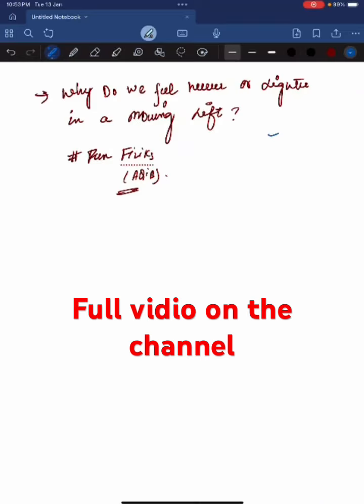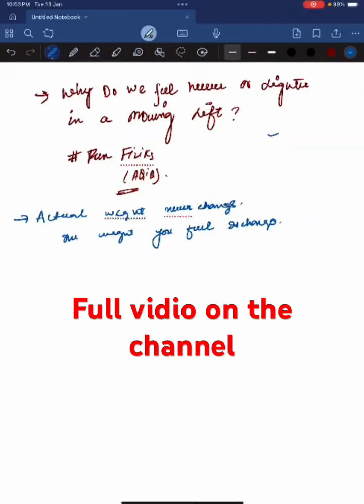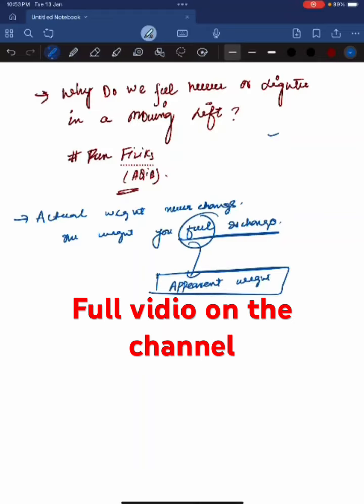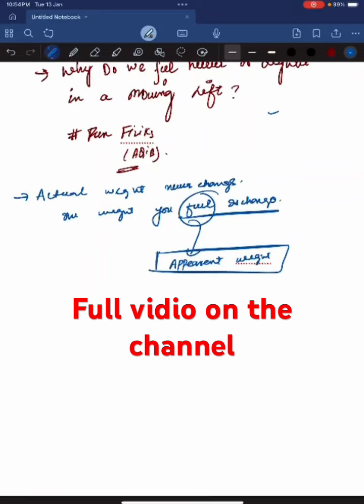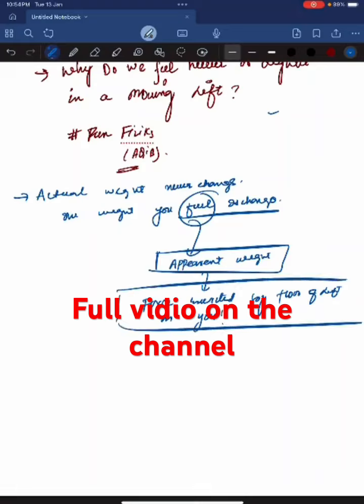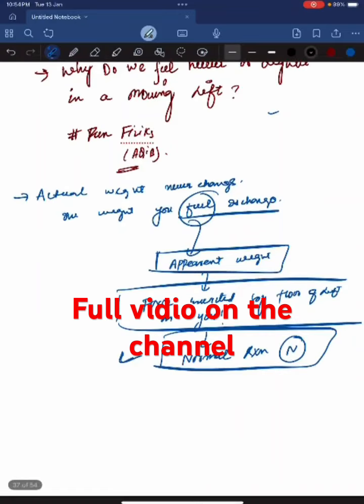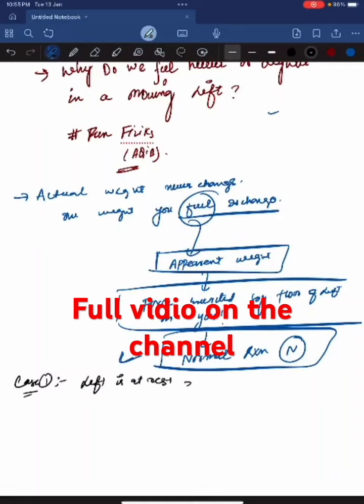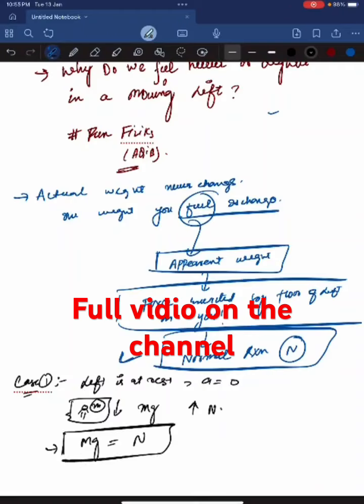Why do we feel lighter in a lift?|| Your stomach drops but physics explains 😌